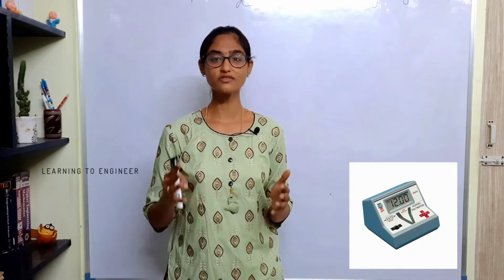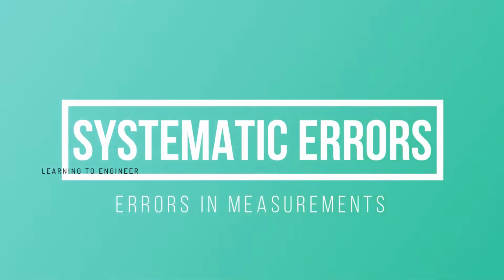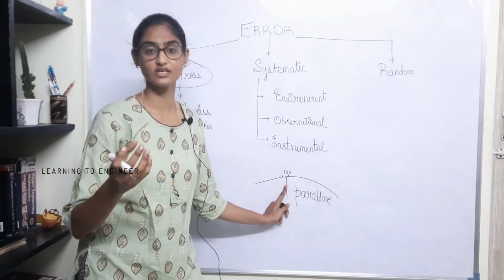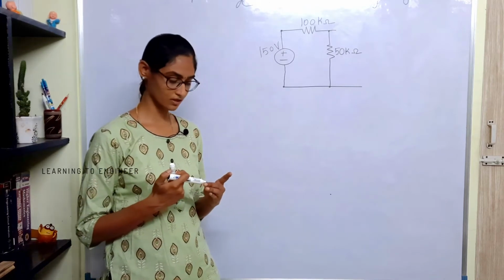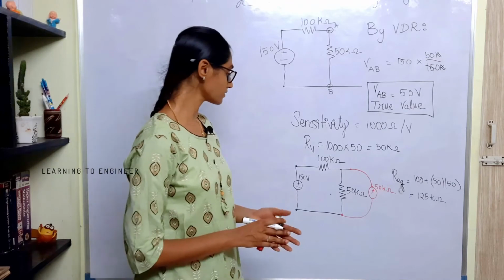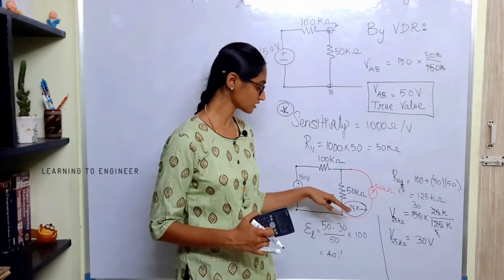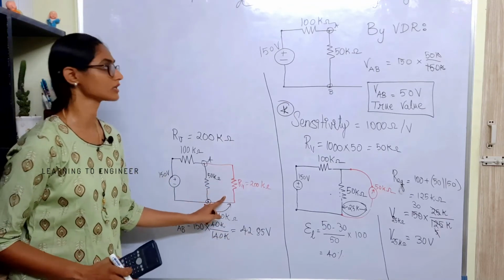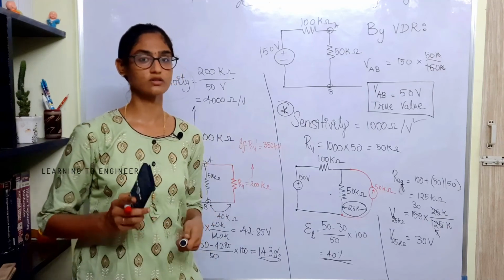Errors in measurement | Choosing the optimum sensitivity for minimum loading effect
How to Avoid loading effects ? | Electrical measurements Choosing a meter with optimum sensitivity.

Gross errors , systematic errors, Random errors.

0:00 Measurement basics
0:45 Types of errors
1:51 Gross errors
2:21 Systematic errors
7:38 Calculating loading errors